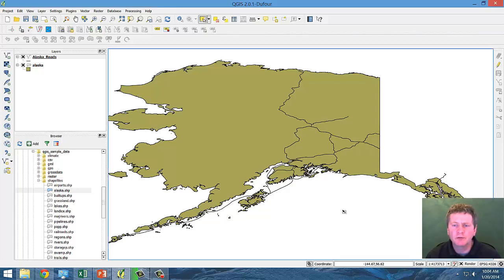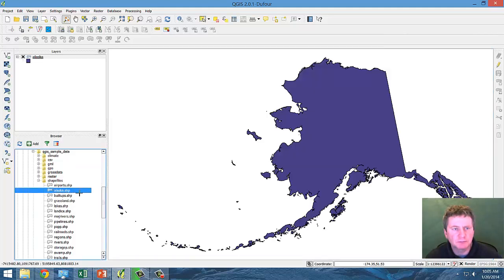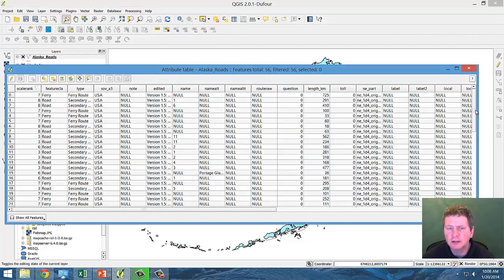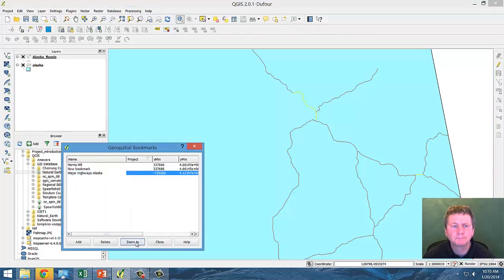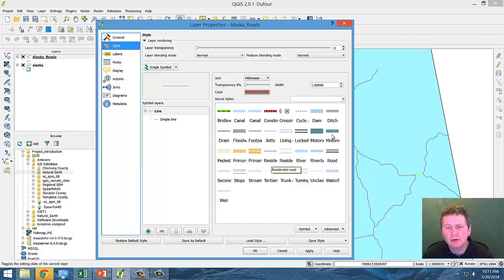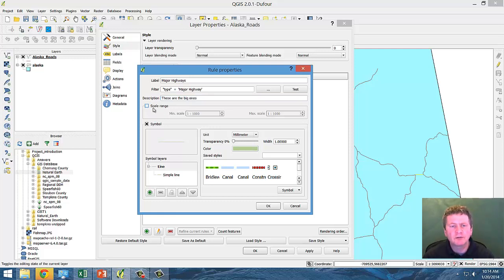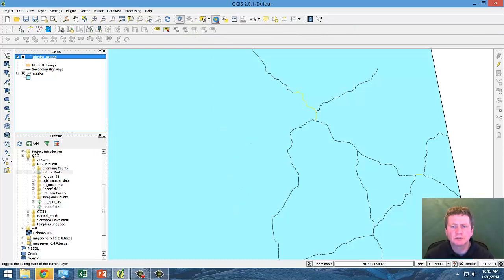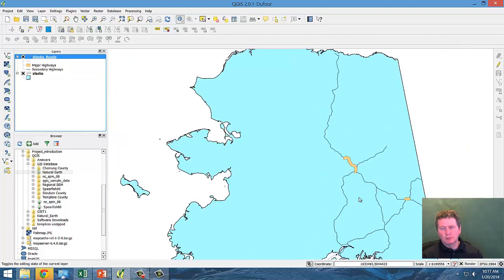Beginning of rule based display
Having RUles to display attributes on maps.